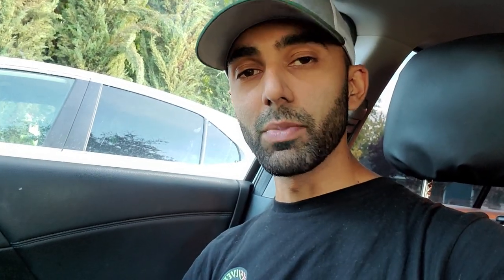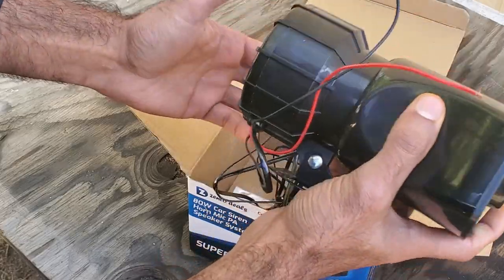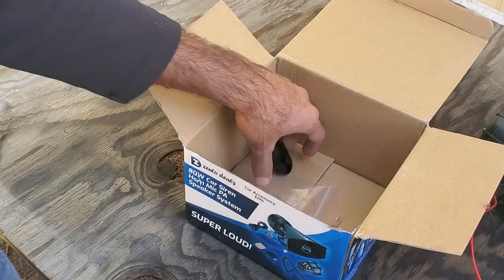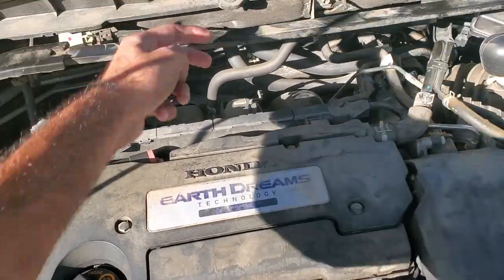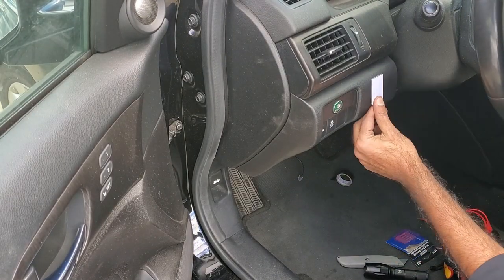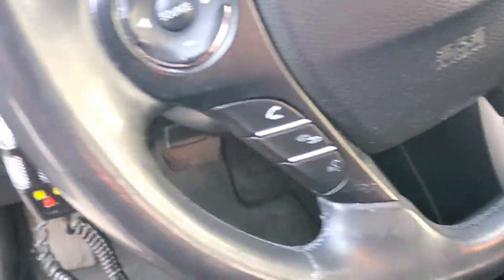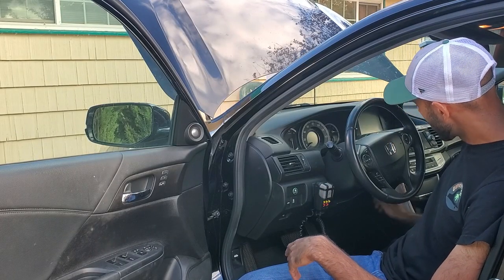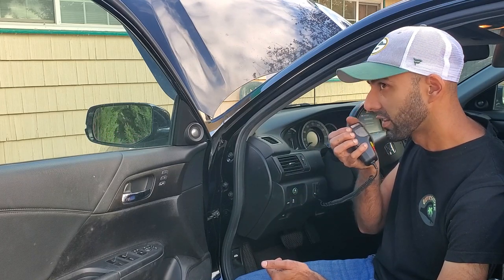Installing A PA Speaker System In Your Car!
Learn to install a cheap 80W PA speaker system with 5 different tones from Amazon. Great way to get your wife out of the house when your waiting in the car!

Zento Deals 80W Car Horn Mic PA Speaker system